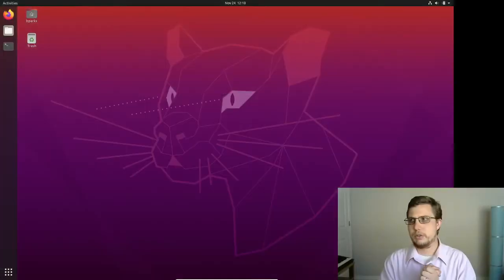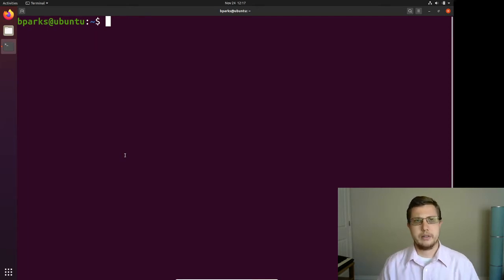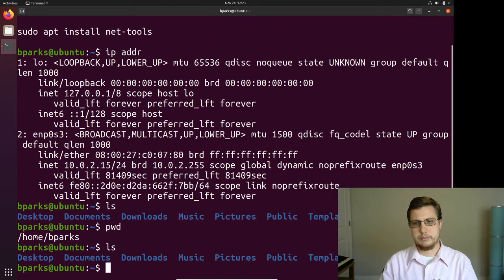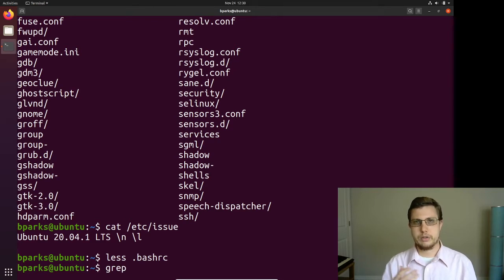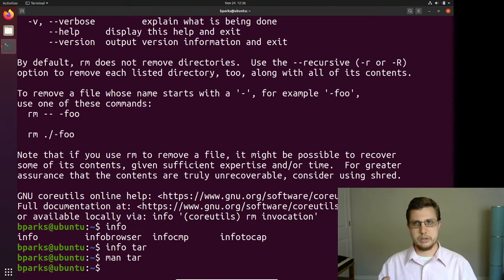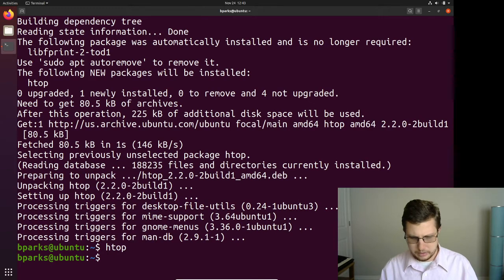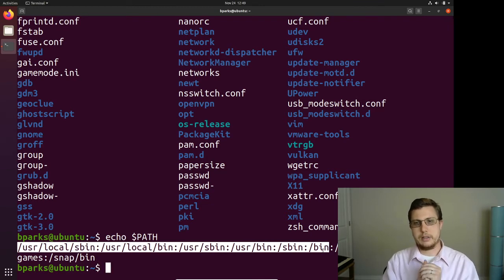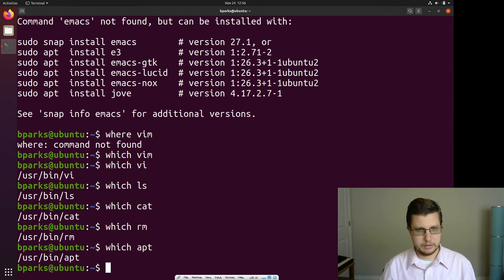Help! I don't know any Linux! Essential (Practical) Linux for Software Engineers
In this video, I talk about all the basic Linux commands that will help any software engineer feel immediately comfortable, even if they've never used Linux before, and be able to accomplish what they set out to do with minimal headache and struggle.